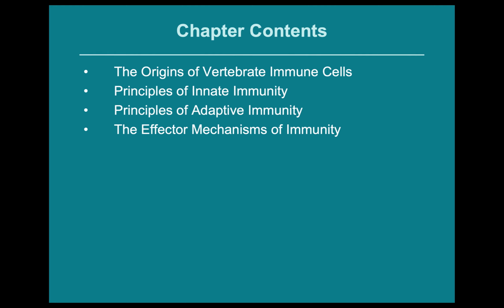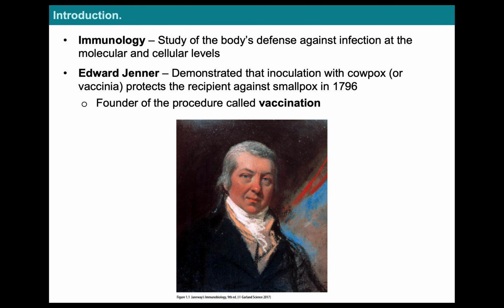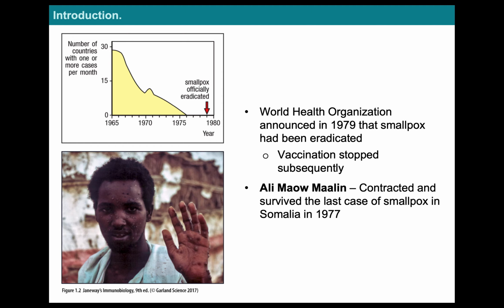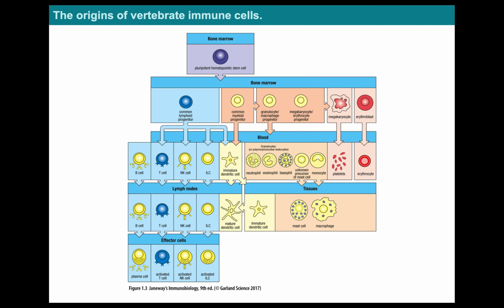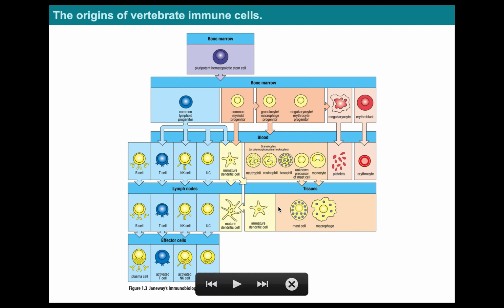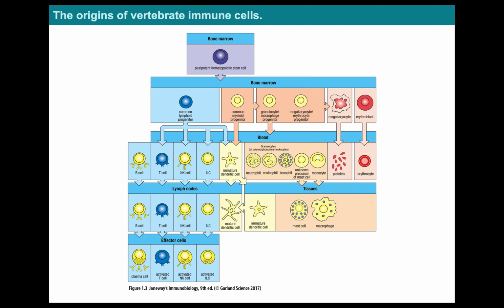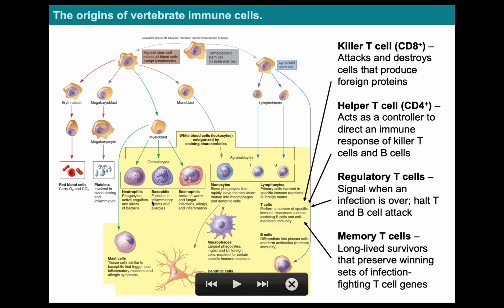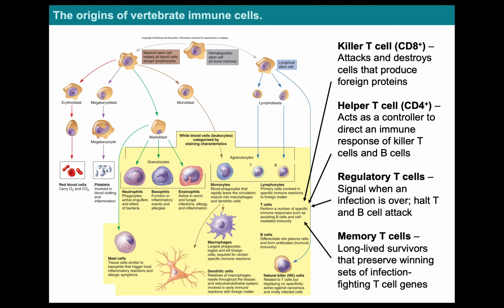BIOL 425 chapter 1 part 1